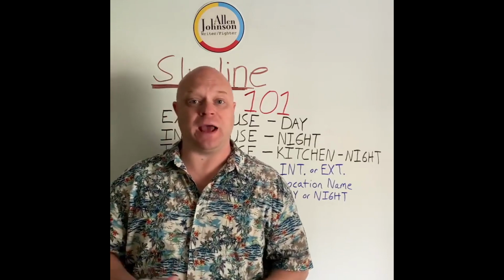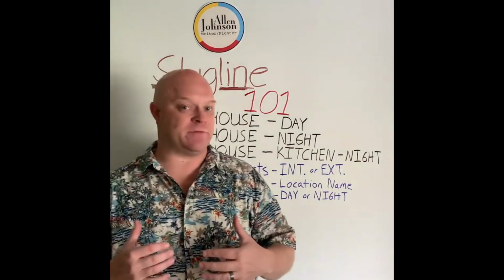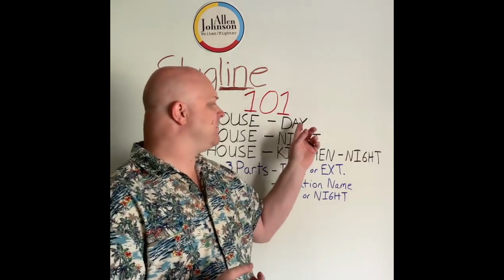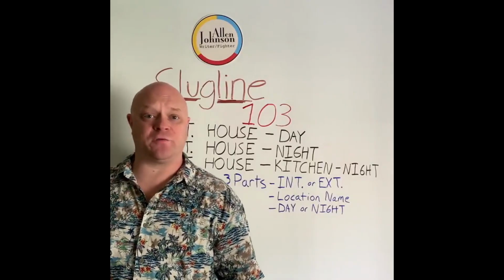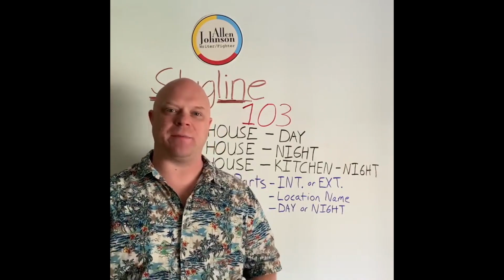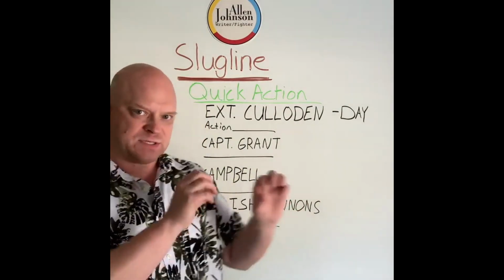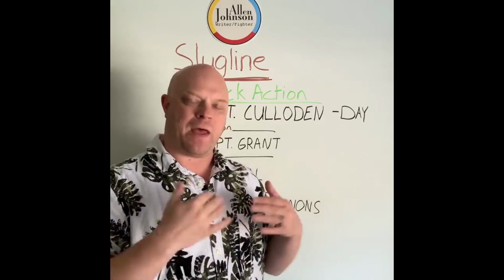Quick Tips: Slugline 101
Check out the basics of constructing a perfect slugline.